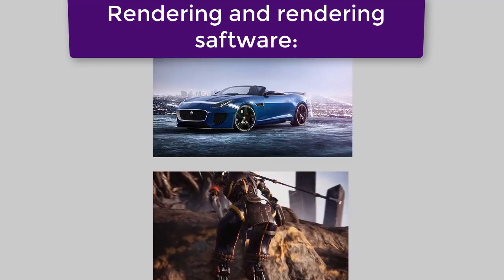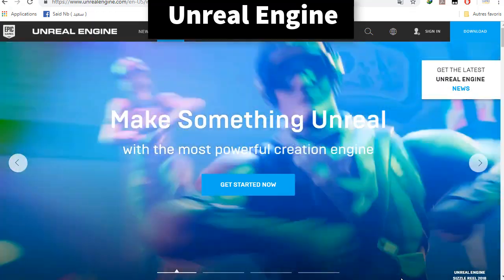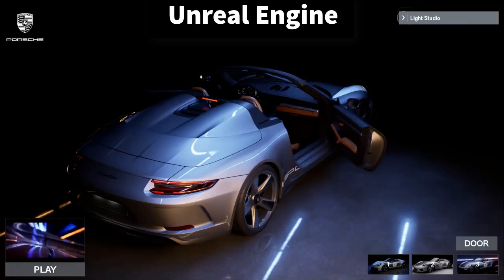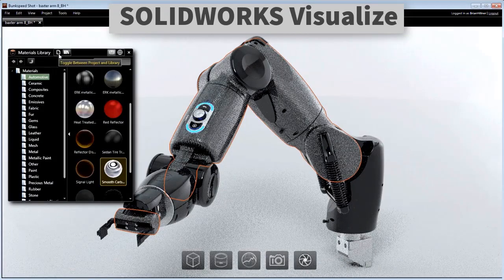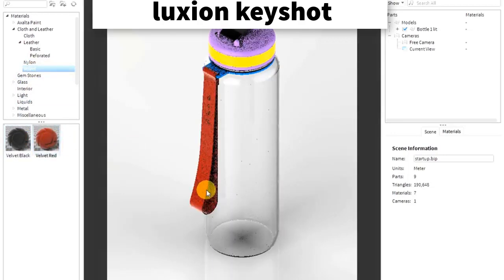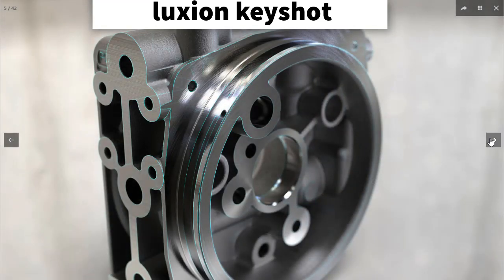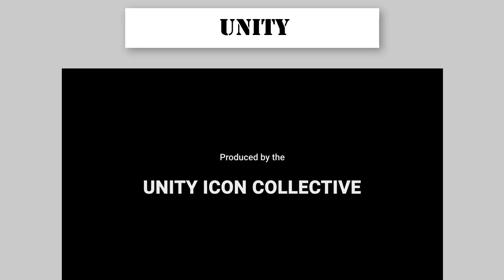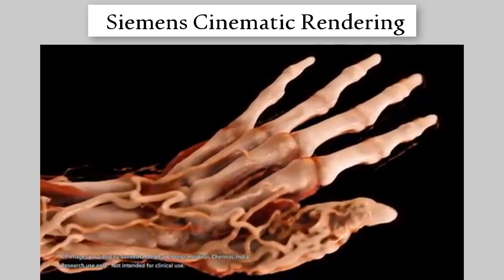Rendering software - Les logiciels de rendu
Rendering is great. You take a flat-looking CAD model, or scene, apply some materials and lighting, press some buttons, wait a while…and behold! You have a photorealistic looking scene. Or as near to that as possible.

Rendering software comes in all shapes and sizes. For instance, Hollywood uses rendering in your favorite CGI blockbusters; video game developers use them in your favorite games;and architects, product designers and engineers alike all use them in more industrial applications where it’s important to communicate product concepts to clients before cutting any metal.